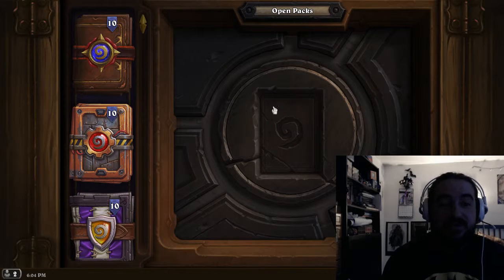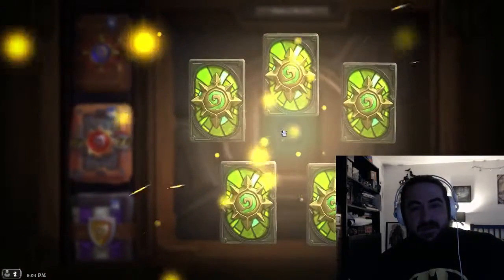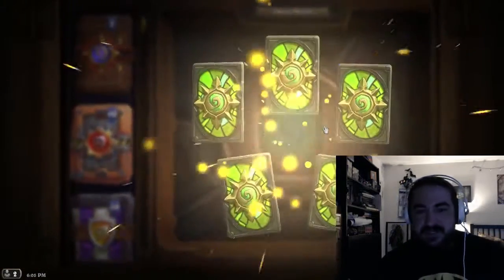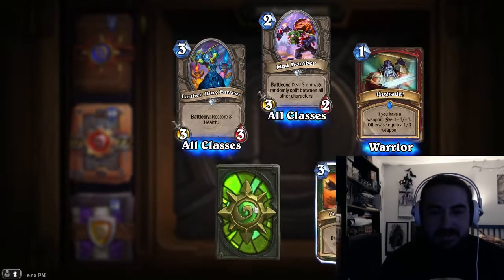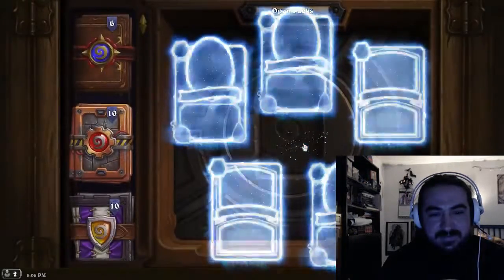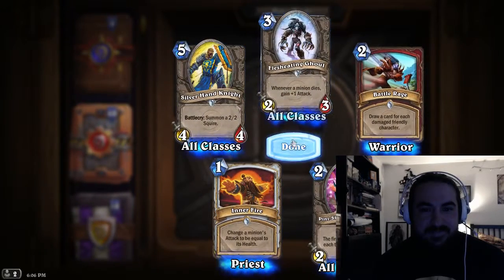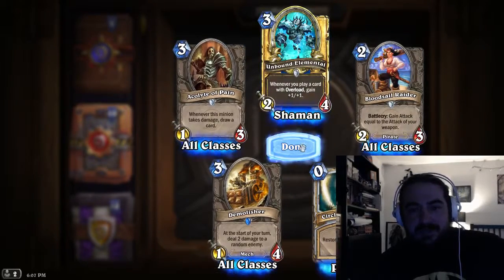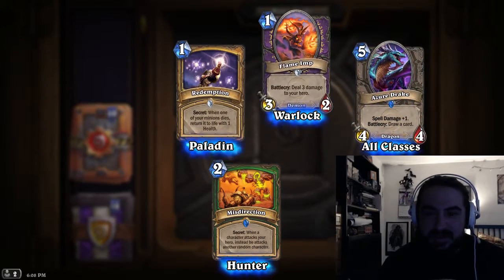Hearthstone Pack Opening - Part 1